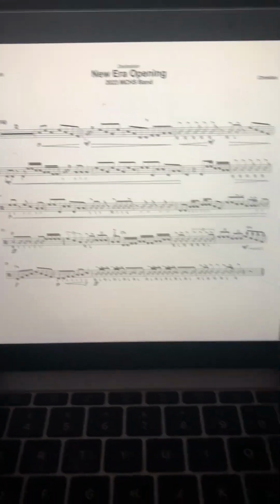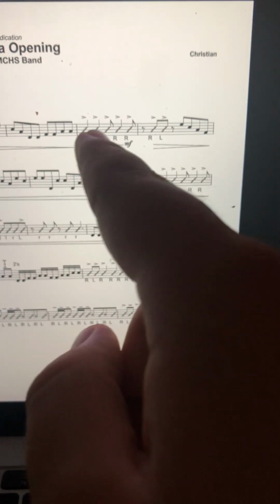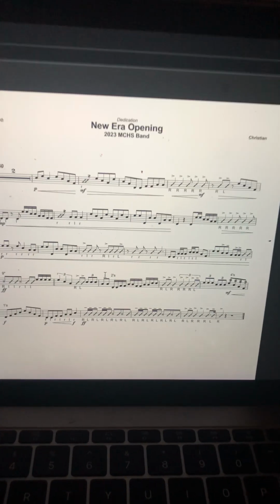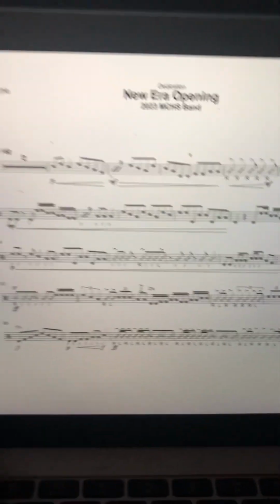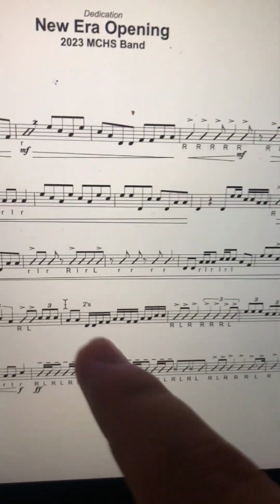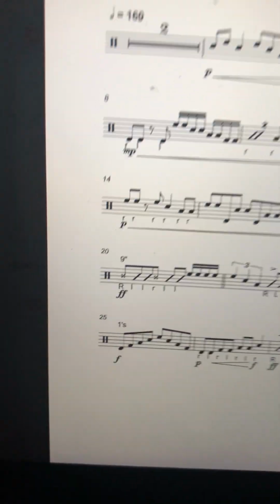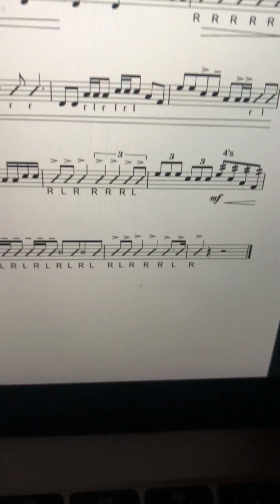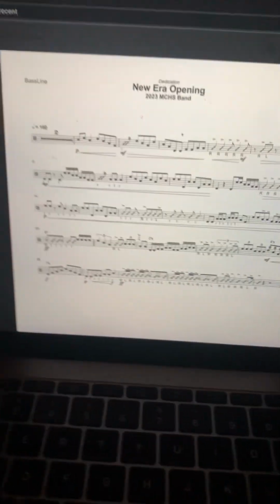music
trying to explain a piece of music